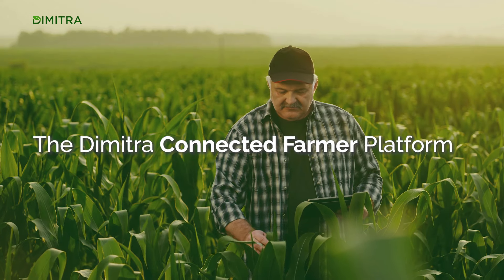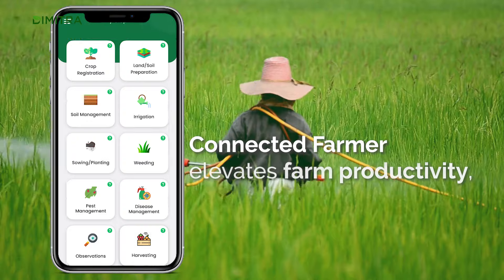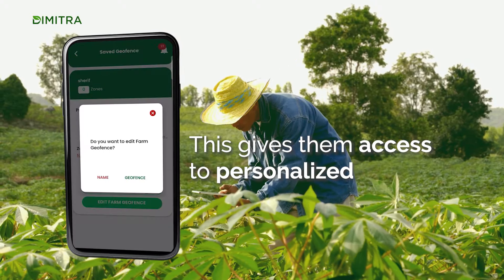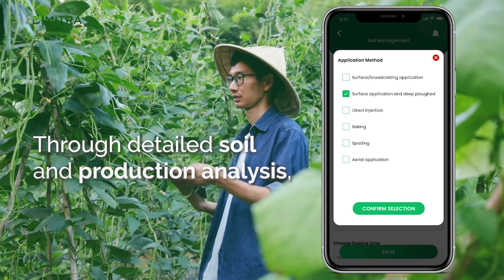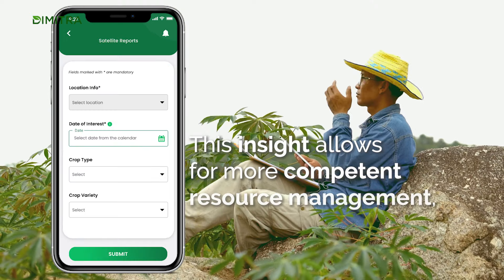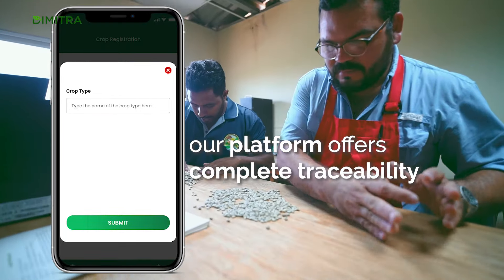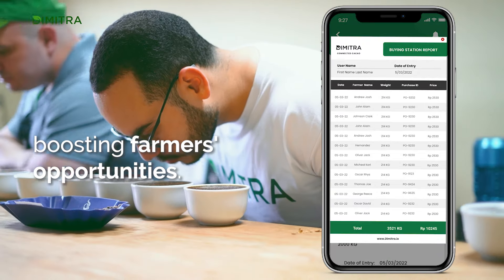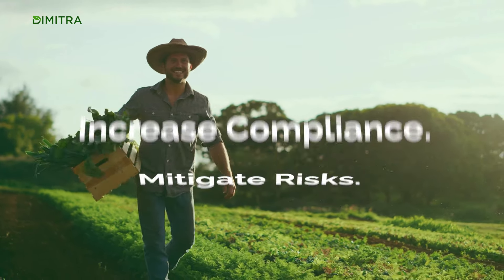Dimitra Connected Farmer Platform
The Dimitra Connected Farmer Platform is designed to empower farmers with tools and insights that improve the way they farm and allow them to trade directly with buyers. Connected Farmer simplifies agriculture complexities and opens new doors for farmers to thrive in a competitive and rapidly evolving industry.

The platform provides actionable, data-driven insights for farmers to improve their processes across all aspects of running an agricultural business.

Connected farmers elevate farm productivity, improve crop health, ensure sustainability, and unlock access to premium markets. Our platform's features are designed to bring tangible benefits to farmers, empowering them with the knowledge and tools needed to succeed in today's global agricultural landscape.

Farmers register and geofence their farms to instantly tap into a world of opportunities. This gives them access to personalized agricultural insights, makes their farms visible to a global network of potential buyers and compliance bodies, opens new revenue streams, and helps ensure their operations meet international standards.

By receiving real-time data on optimal planting cycles, pest control, and harvesting times, farmers can make decisions that directly enhance productivity and profitability. Through detailed soil and production analysis, Connected Farmer equips farmers with precise recommendations for nutrient application, leading to improved soil health, reduced input costs, and higher crop yields, ensuring that every acre of land is utilized to its fullest potential.

With over 23 satellite reports a click away, farmers gain a bird's-eye view of their land and can precisely monitor crop health, moisture levels, and growth patterns. This insight allows for more competent resource management, reducing waste and ensuring that interventions are made precisely when and where they're needed.

Connected Farmer's real-time alerts for pests and diseases are crucial for protecting harvests and minimizing losses. By offering proactive solutions, our platform safeguards yields, investments, and labor for farmers.

In a world where consumers demand transparency, our platform offers complete traceability from seed to store. This satisfies global compliance and positions farmers' products as premium, opening up access to lucrative markets and enabling them to command higher prices for their quality, traceable goods.

Connected Farmer connects farmers to a wide market eager for sustainable, traceable products. It offers increased market access, higher crop value, and partnerships with buyers who value quality and sustainability, boosting farmers' opportunities.

Dimitra is more than a software solution; we partner with farmers on their journey toward a more productive, sustainable, and profitable future. By harnessing the power of our platform, farmers are not just participating in agriculture; they are leading the way in an agricultural renaissance that benefits their farms, families, and communities.